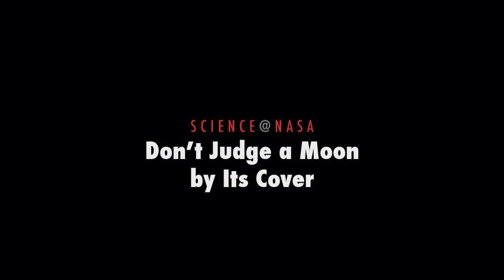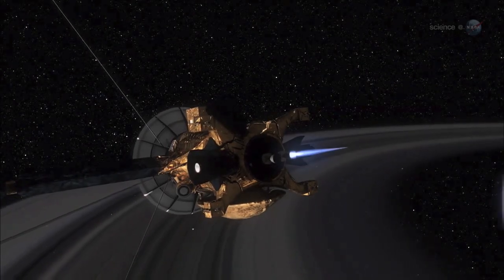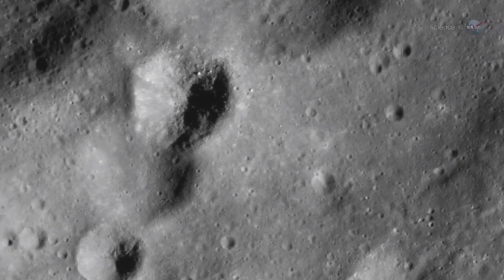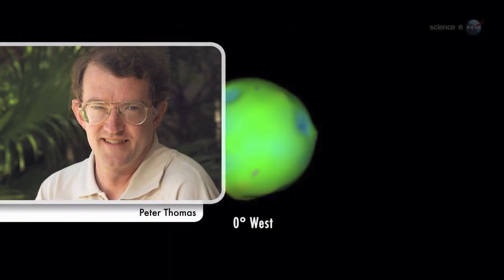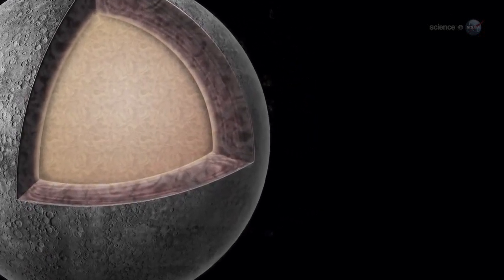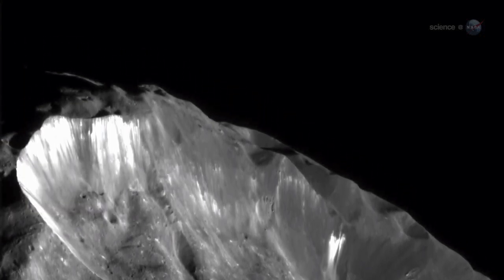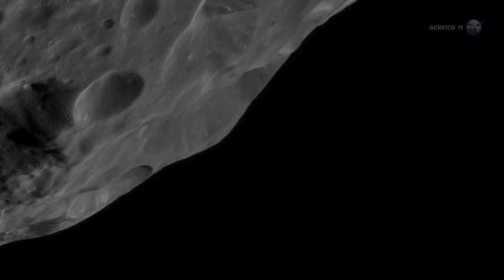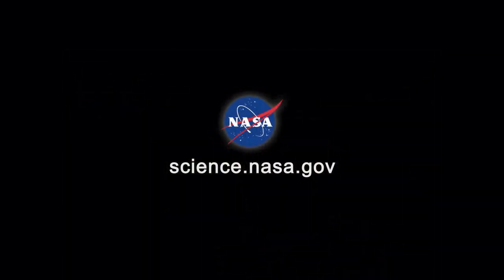Saturn's Moon Phoebe is Much Like a Planet | NASA Cassini Mission HD Video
- although small and battered, Saturn's moon, Phoebe has many planet-like qualities. Please rate and comment, thanks!
Credits: NASA